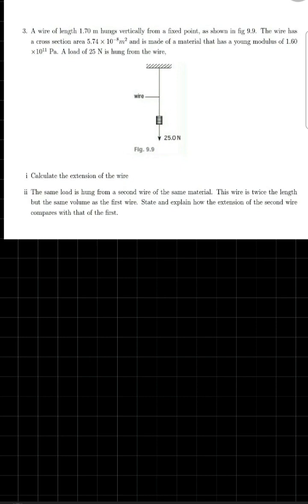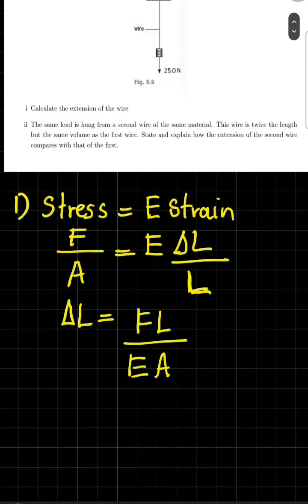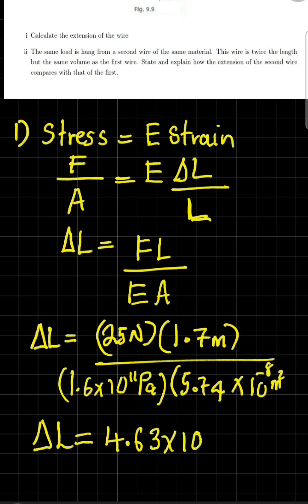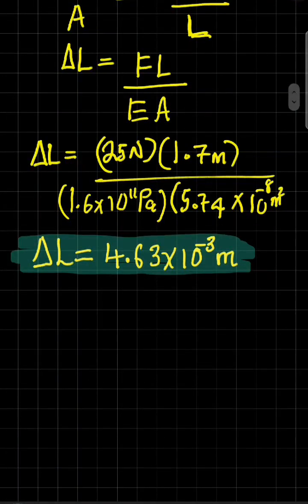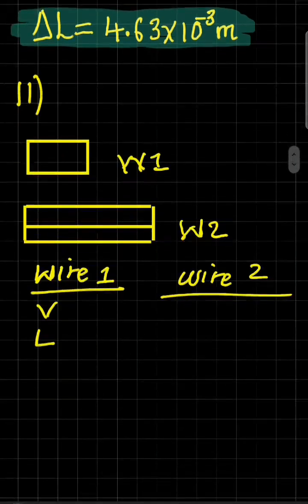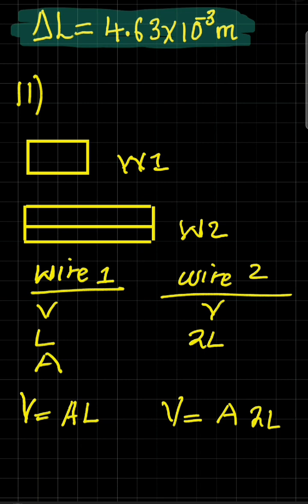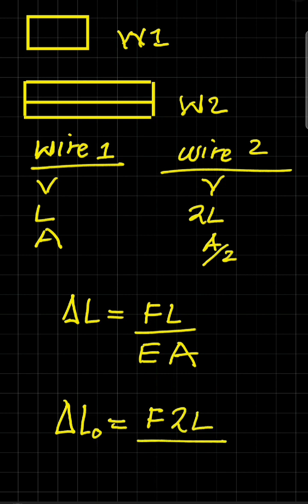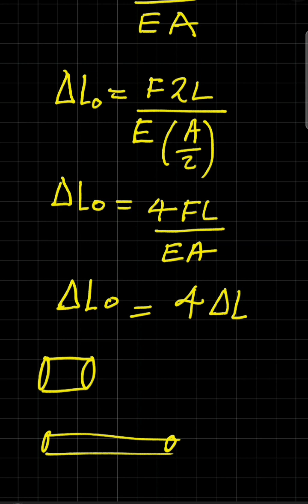STRESS AND STRAIN QUESTION